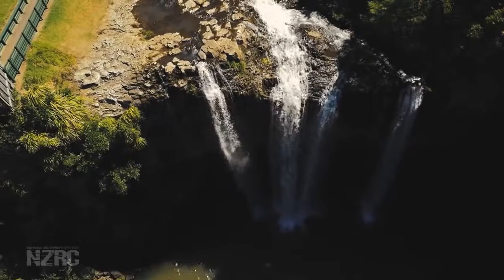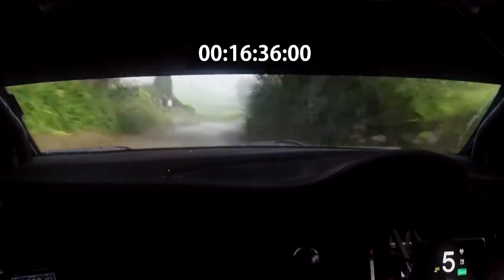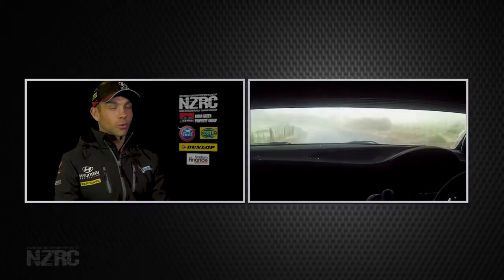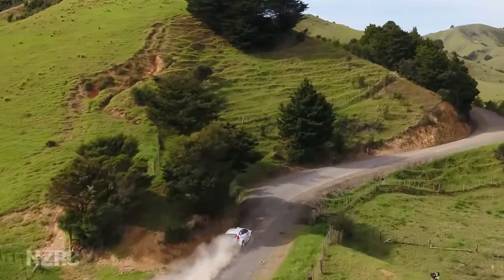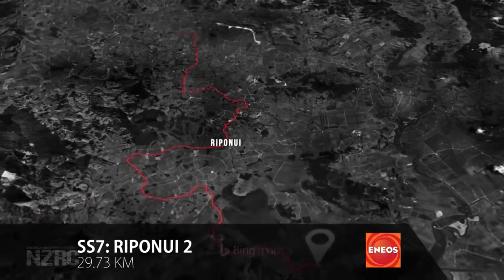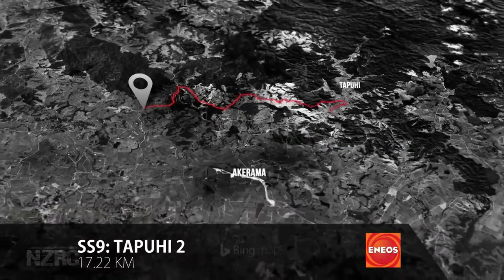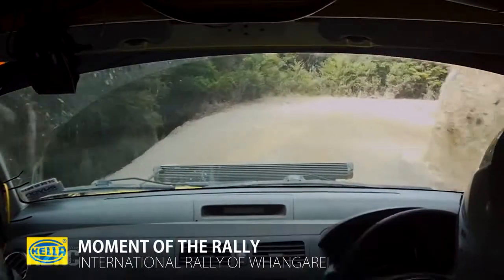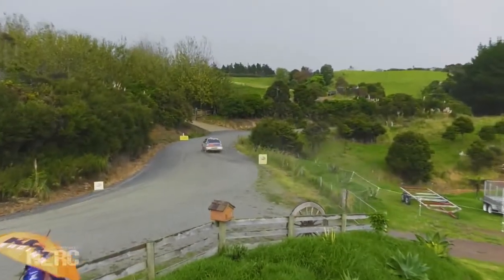2018 NZRC | RD2 Rally Whangarei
Round two of the Brian Green Property Group New Zealand Rally Championship, Rally Whangarei